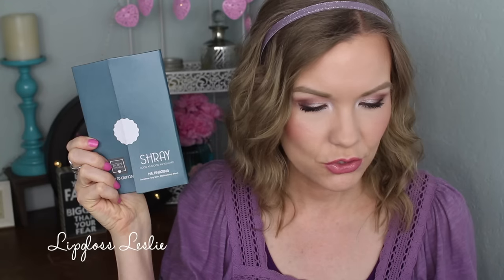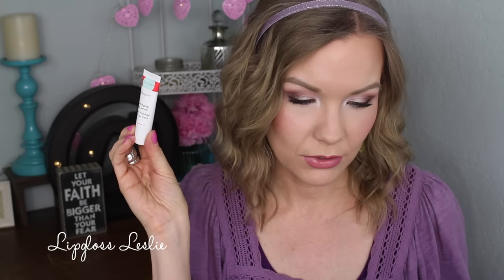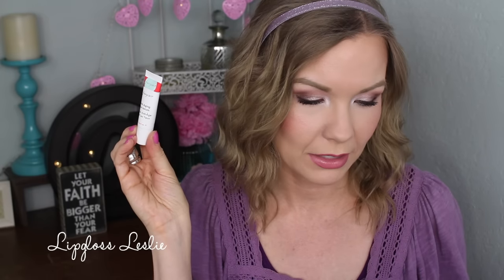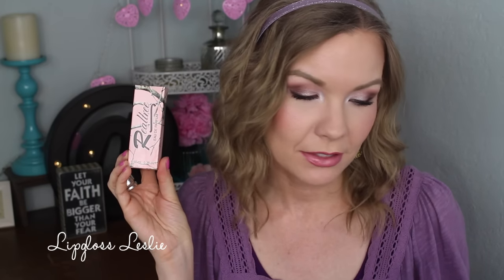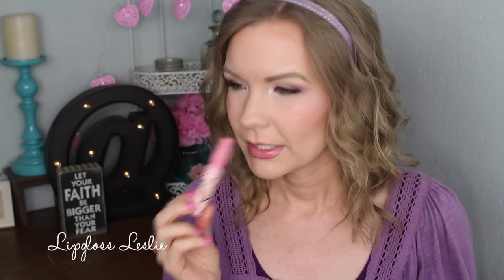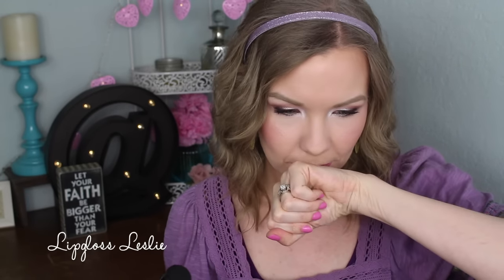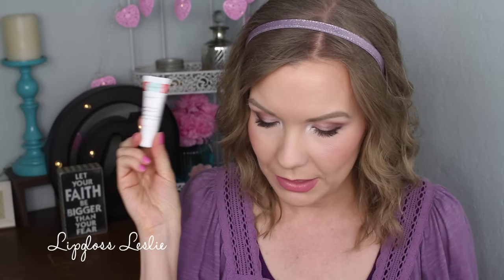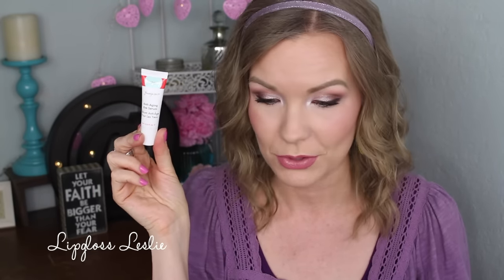February 2016 Boxycharm! Reviews! | LipglossLeslie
Hey guys! I've got my Boxycharm unboxing and review video for y'all! What was your favorite thing in your box?

Products Mentioned:
February Boxycharm Box*
- Shray Ms. Amazing Facial Mask shray.myshopify.com
- Freeze 24-7 Anti-Aging Eye Serum freeze247.com
- Spongelle You Have My Heart on a String spongelle.com
- Beauty for Real Blush - Glow Stick beautyforreal.com

Makeup Geek -
Some of my FAVORITE eyeshadows & blushes:

Great Brushes! -

What I’m Wearing:
Top: Target - SUPER old!
Ring: Craft fair
Earrings: Boutique on vacation

My Makeup:
Foundation: IT Cosmetics CC Cream in Light & Loreal Pro Matte Foundation in 102 Shell Beige
Eyes: BH Cosmetics Forever Nude Palette & NYX Strobe of Genius Illuminating Palette
Cheeks: Chanel Blush in Rose Petale & NYX Strobe of Genius Illuminating Palette
Lips: Urban Decay Revolution Lipstick in Native & Buxom Lip Polish in Olivia (Ulta or Sephora